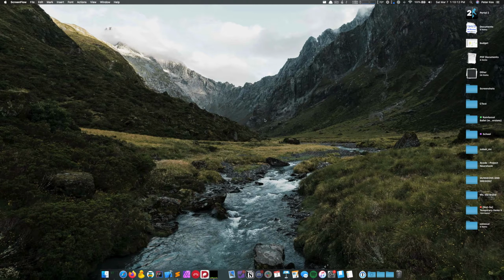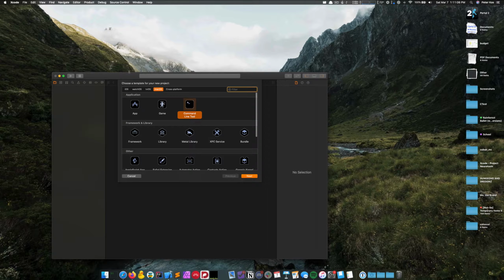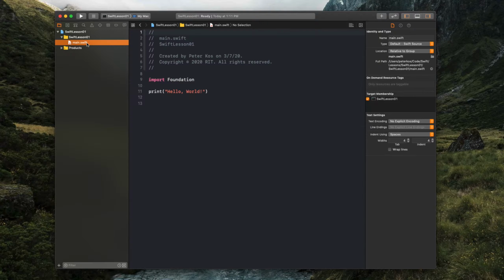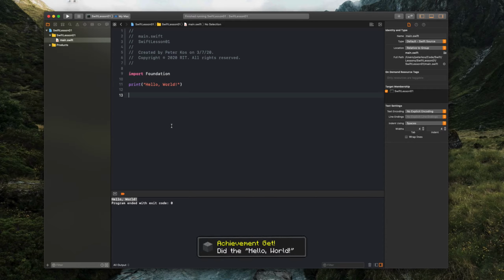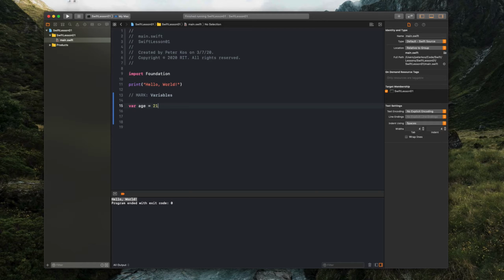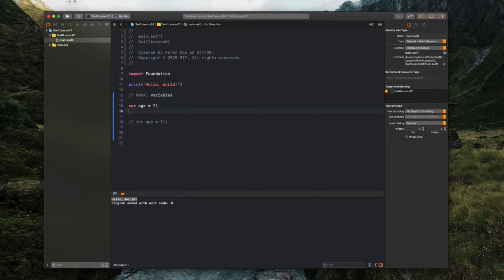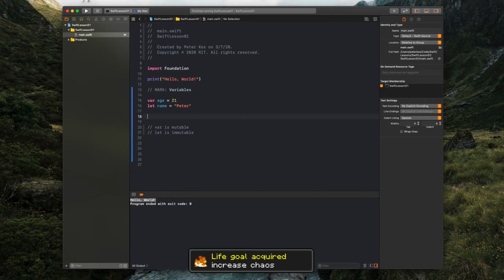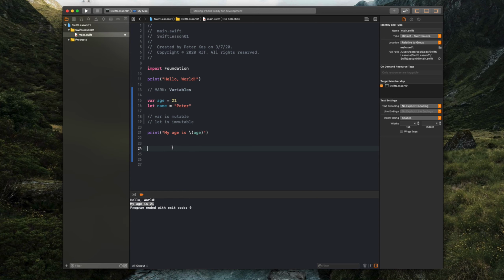Learn Swift: Episode 1 -- print()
Time to start a new series. Let's see how this goes...
If you have any questions, I'd really suggest Google as your first source. 3,000,000+ iOS developers are probably much smarter than I. Go to them!

Code will be provided soon -- you might just have to wait until the next one!

Start music: None!